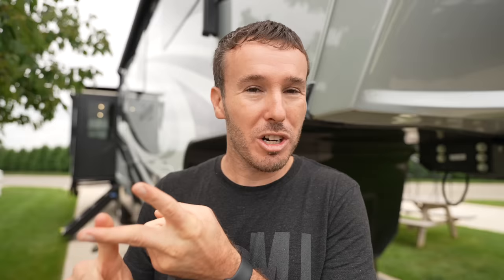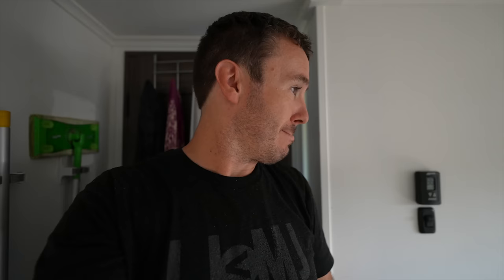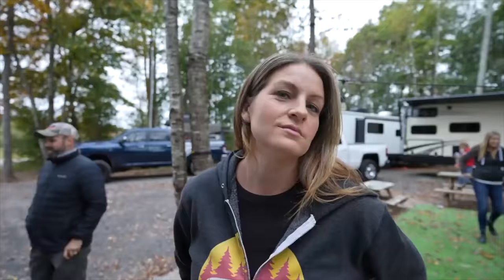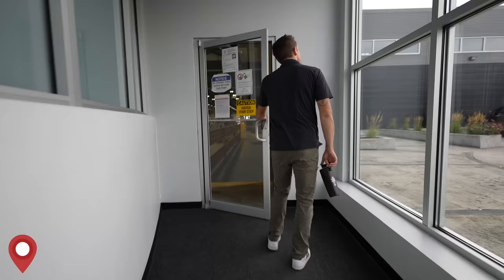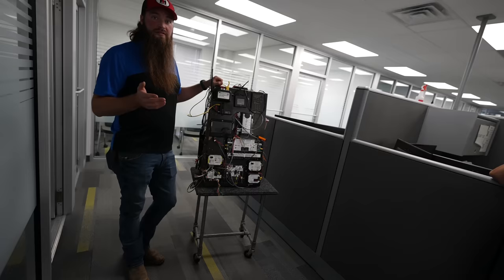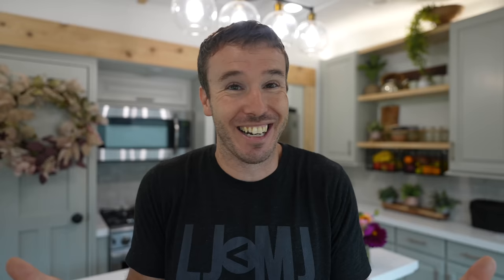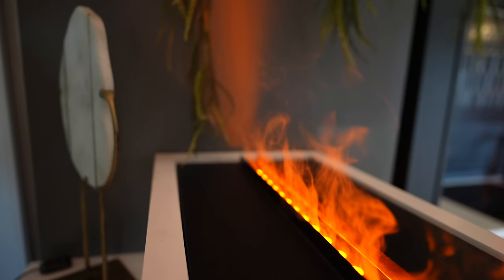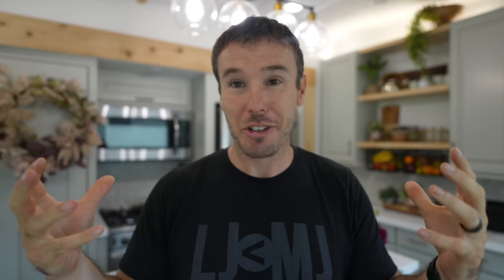Camper Repairs & RV Innovations // Tour The Ultimate Montana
When you discover an issue with your RV, act fast! Something more could be going wrong. We get our slide problem addressed, get a peek behind the scenes at Lippert, and tour The Flipping Nomad's ULTIMATE Montana fifth wheel.

CHAPTERS:
00:00 - Intro
00:44 - Slide Problems
4:00 - Frame Repairs
4:59 - Grand Design RV Repair Facility and Campground
7:20 - Behind the Scenes: Warehouse Tour of Lippert
9:14 - The Slide is Fixed
10:19 - Lippert Plant 85 Tour
11:44 - The Ultimate Montana RV Tour (with The Flipping Nomad)

✩ W Carl
✩ Sheila D
✩ Sean N
✩ Karen & Pete
✩ ScaventureRV
✩ John S
✩ Bill & Jennifer
✩ Jackie C
✩ Kobe B
✩ Wanda M
✩ Dan S
✩ Gigi G
✩ Dan & Betsy
✩ Bev M
✩ Raymond & Amanda G
✩ Michelle G
✩ Chuck & Tammy R
✩ Louana D
✩ Trevor B
✩ RV New Adventures
✩ Linda D
✩ Julie T
✩ Teamloew Travels
✩ Ondrea C
✩ Ryan G
✩ Ray & Nancy K
✩ Frank & Janet S
✩ Jim  &  Ellen M
✩ Laura H
✩ Jennifer S
✩ Dianne L
✩ Bill & Kelly
✩ Mandy B
✩ Smore Lyfe
✩ Linda R
✩ Bryan & Heidi L
✩ Jeffrey E
✩ Texas Family Camping
✩ Missy Y
✩ Matt & Lisa
✩ Don H
✩ Lise J
✩ David & Brenda
✩ Jim & Ellen M
✩ Clive G
✩ Chad S
✩ Gary L
✩ Mary Lou N
✩ Harold M
✩ Drew S
✩ Dennis & LaGenna B
✩ Jacque R
✩ Matt F
✩ Wil K
✩ Gregorio D
✩ Patrick G
✩ Jess & Trav
✩ Dean & Carly
✩ Brad O
✩ William & Jillian
✩ Lisa M
✩ Brandon M
✩ Jarrett A
✩ Scott G
✩ Angela D
✩ Becca B
✩ Gert & Anne
✩ Mike & Leanna
✩ Wally P
✩ Rick & Georgette
✩ Brian S
✩ Tony P
✩ Amber B
✩ Helen D
✩ Heather Y
✩ Tenya T
✩ Charlie
✩ Scott
✩ Doing It Together
✩ Kathy J
✩ P, B, & J
✩ Spencer W
✩ Elizabeth H
✩ Will K
✩ Kevin & Farrah
✩ Bertrelle P
✩ Melanie & Carroll
✩ Paige N
✩ Make Music, Make Happiness
✩ Harold M
✩ Lex S
✩ Joe & Jennifer
✩ Aadam S
✩ Rebecca C
✩ John & Melissa
✩ JR & Amy
✩ Matthew J
✩ Curt M
✩ Tom & Doty
✩ Stan R
✩ Dewayne & Kirsten
✩ Susan F
✩ Dale & Angela
✩ Billy W
✩ Tor H
✩ Ron M
✩ Family Adventures TV
✩ Ryan K
✩ Chelsea S
✩ Paul O
✩ Nolan & Bekah
✩ Georgeana T
✩ EveryDay Family Adventure
✩ John & Debbie
✩ Pamela D
✩ Erin J
✩ Migratory Moose
✩ Dean & Deb
✩ Gary & Diane
✩ Cale Y
✩ Scott B
✩ Brittany & Rick
✩ Miriam C